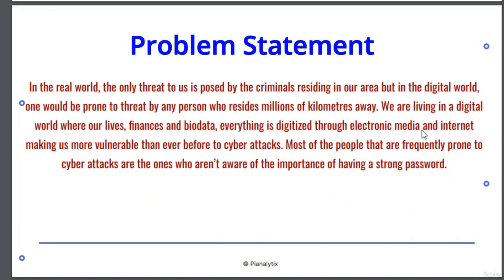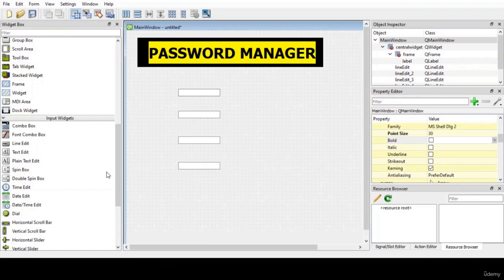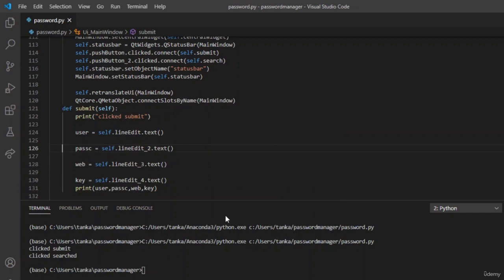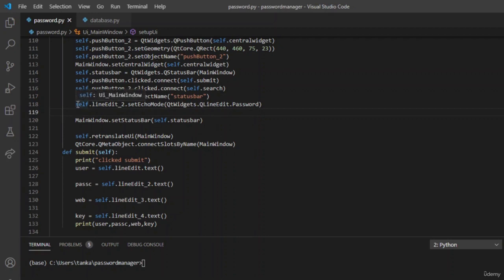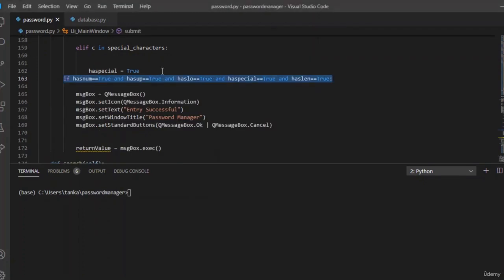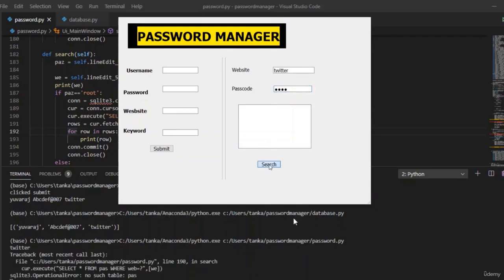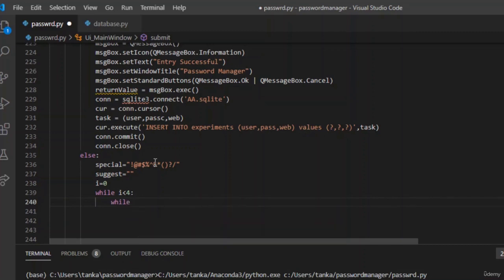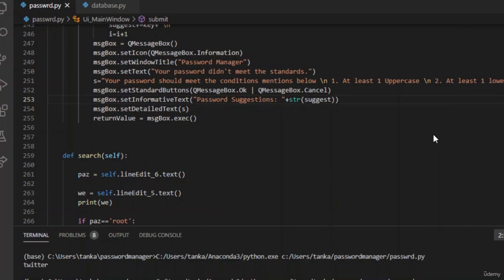102 Project 100 Building Password Manager Application With PyQt5, SQLite